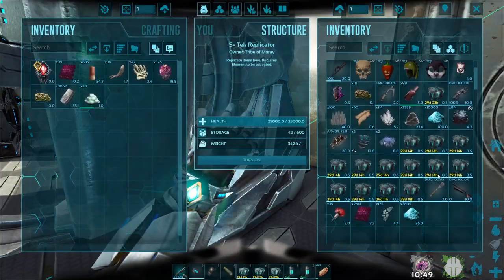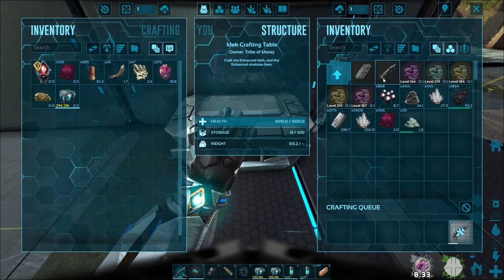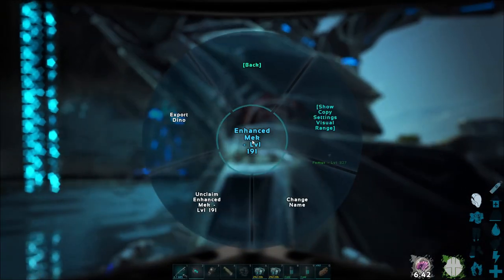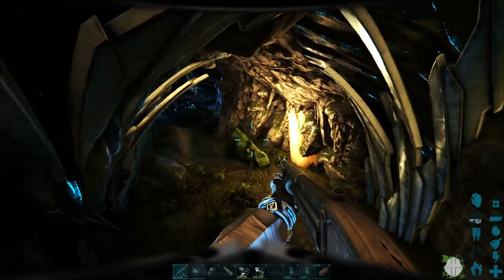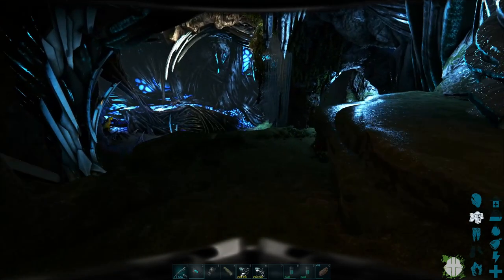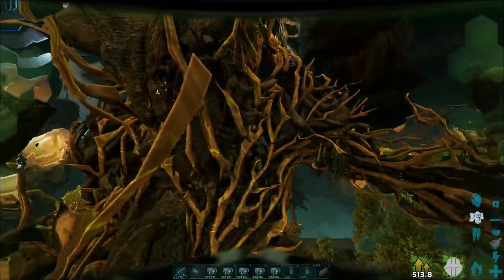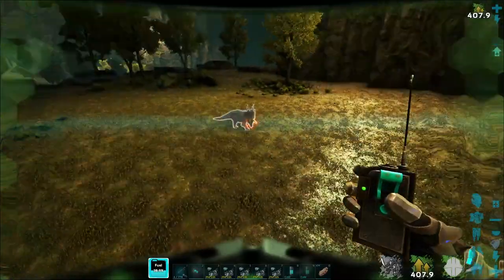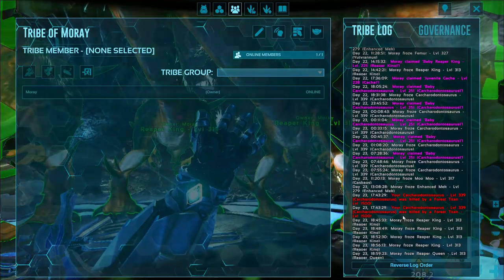Taking On The Frost Titan!!! - Ark Survival Evolved [Ep.119 Extinction]